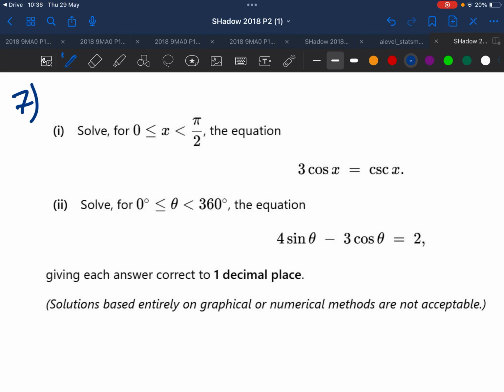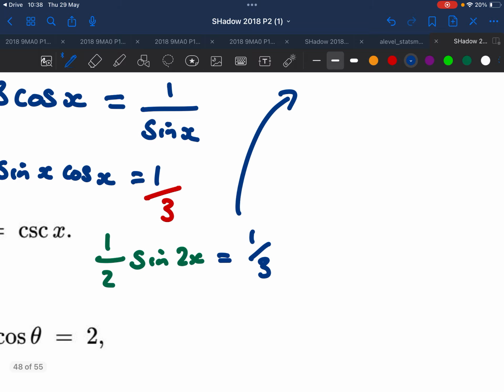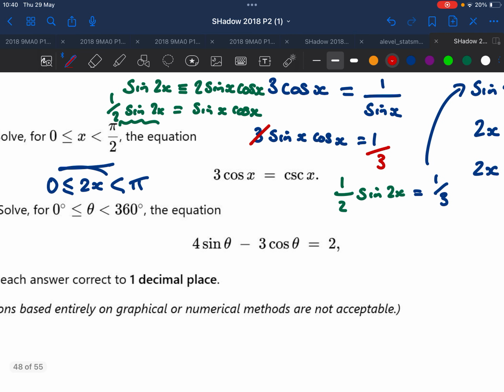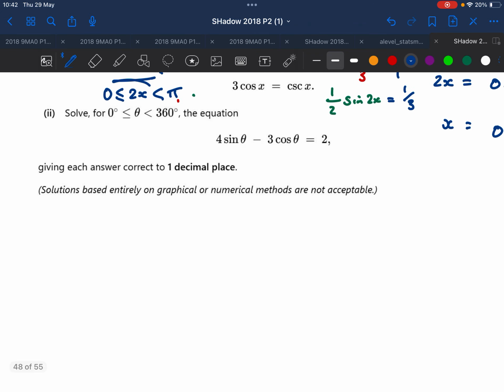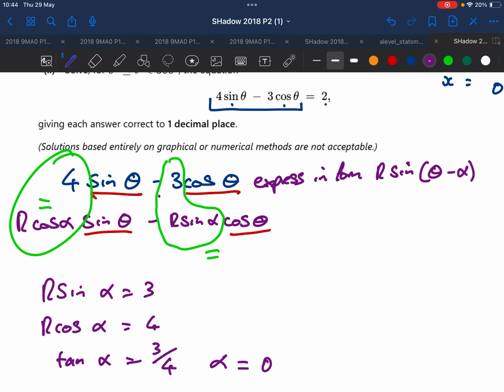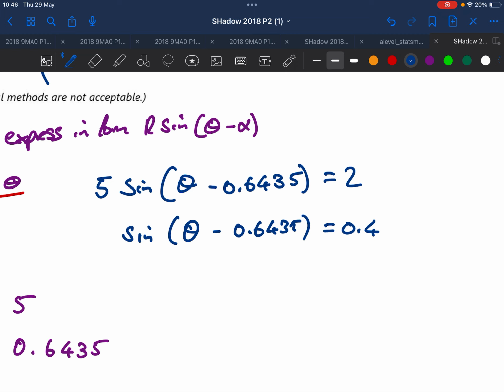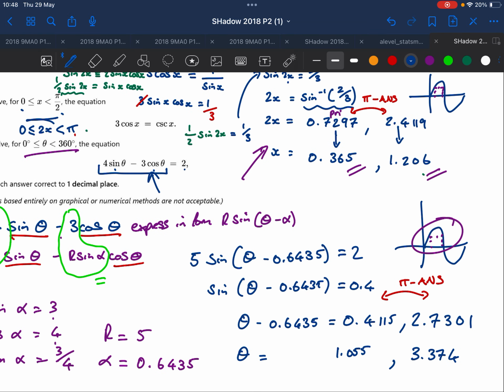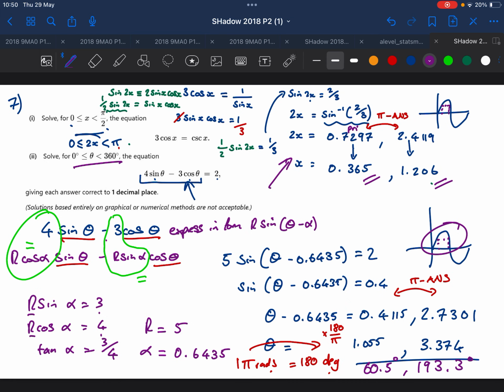78/90 TopMarks Shadow Pure - Q7 - Less Typical Trig Equations (based on Edexcel 2018 Paper 2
In this TopMarks Shadow episode we recreate Question 7 from Edexcel’s 2018 Pure Paper 2 – a “less-typical” trigonometric equation that doesn’t factor neatly into the usual trig quadratics.

Master these “curve-ball” trig equations and you’ll keep full marks even when the exam board gets creative!